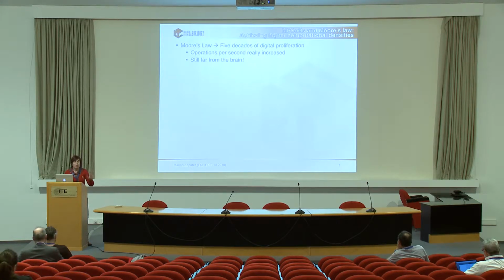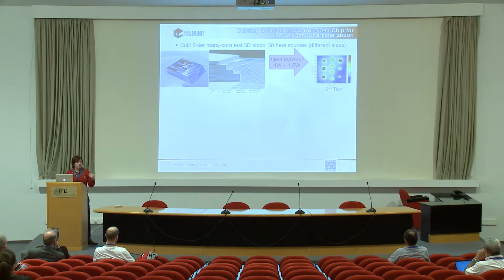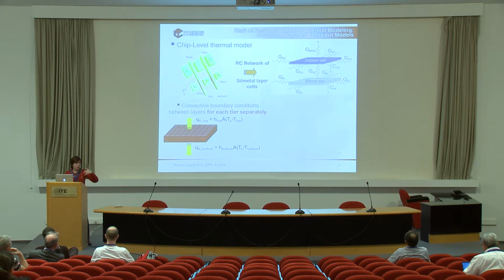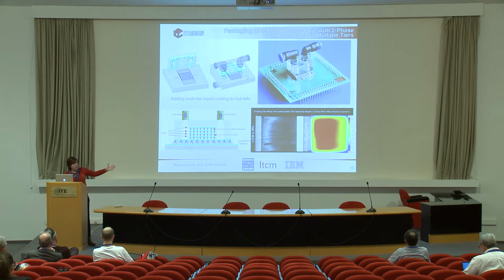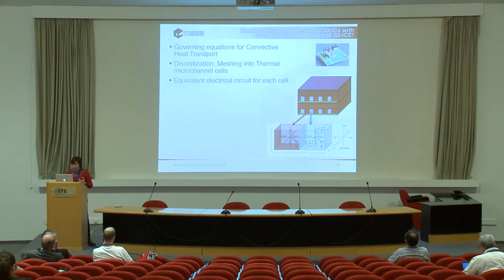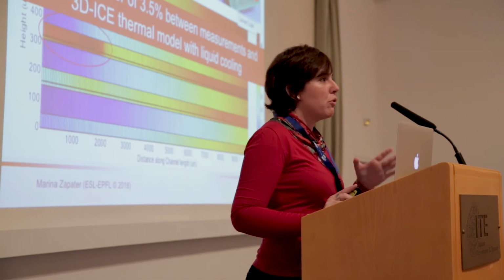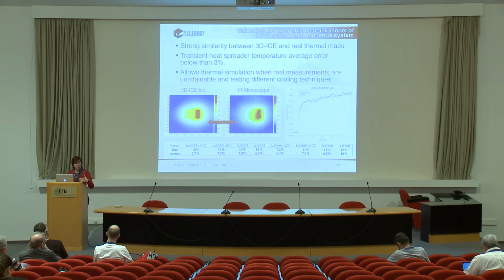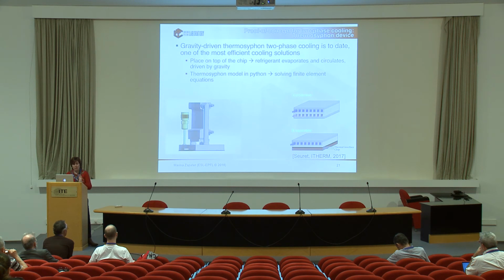3D-ICE: Open-Source 3D Interlayer Cooling Emulator for Thermal Modeling of Many-Core Systems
In this talk, Marina Zapater (EPFL) presents the 3D-ICE simulator, which simulates thermal maps of 2D and 3D chips. The talk was given as part of the Eurolab4HPC open-source session at HiPEAC's Computing Systems Week Heraklion 2018.